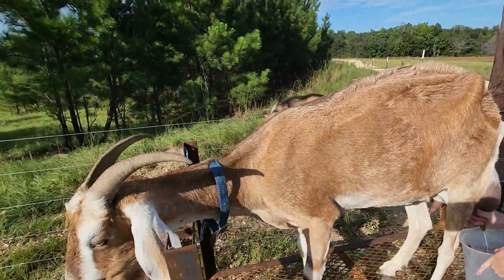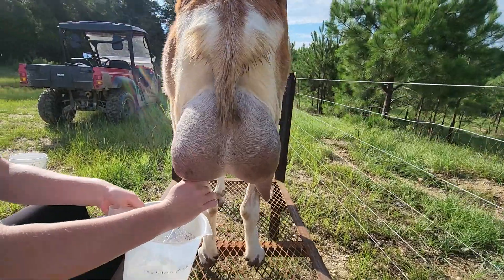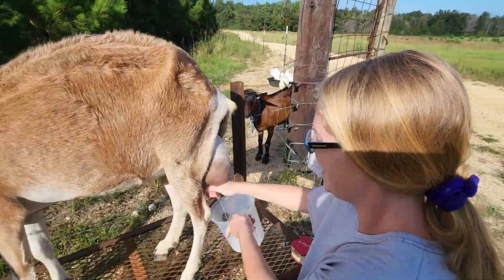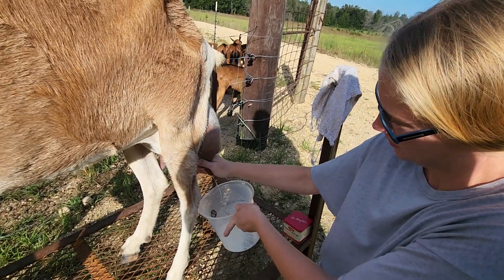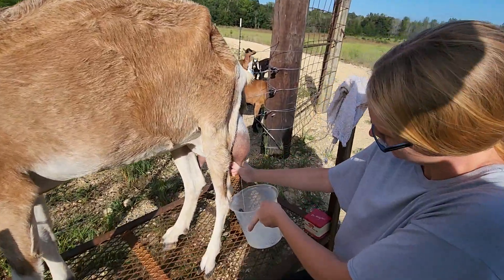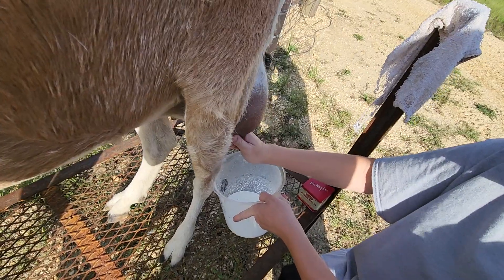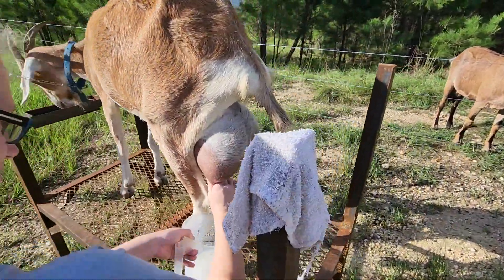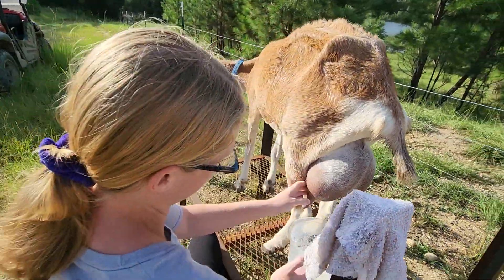The morning milking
This morning you're being introduced to Antelope our 3 year Nubian lamancha cross.